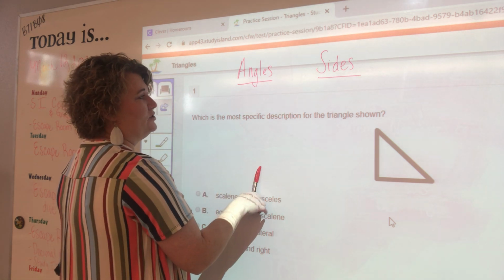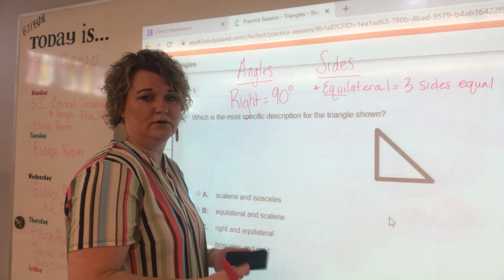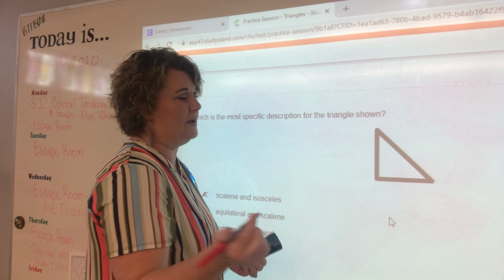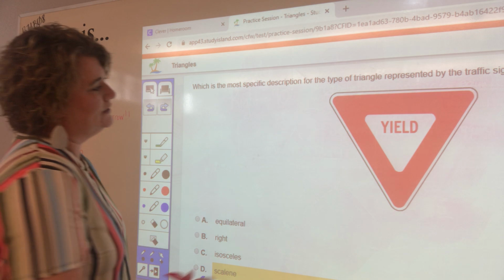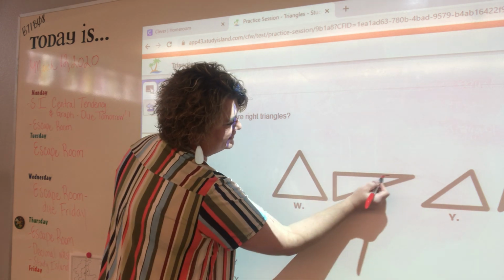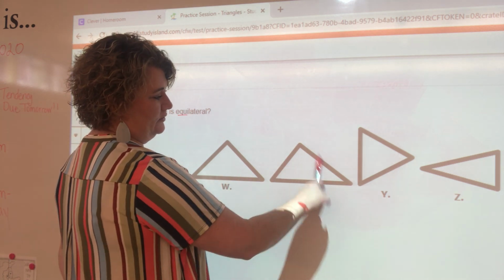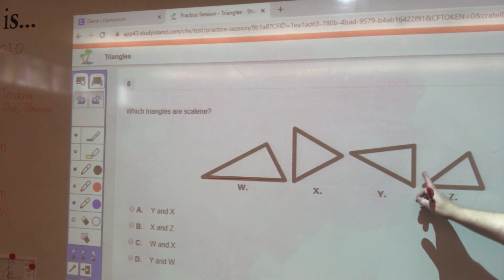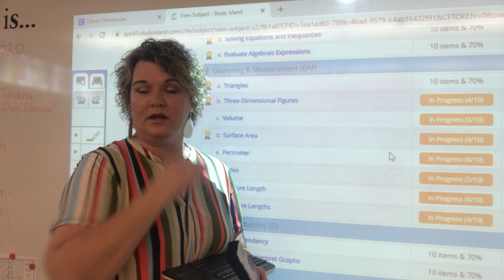Lesson 3 - Triangles